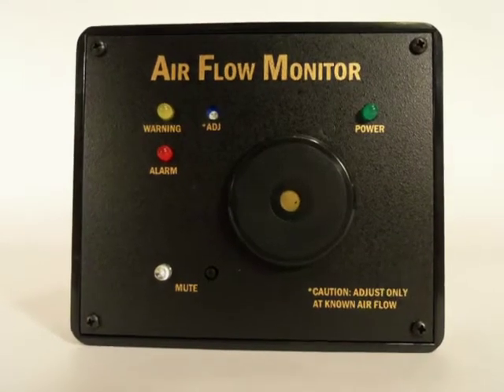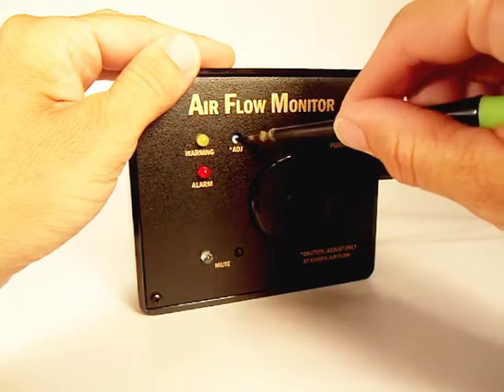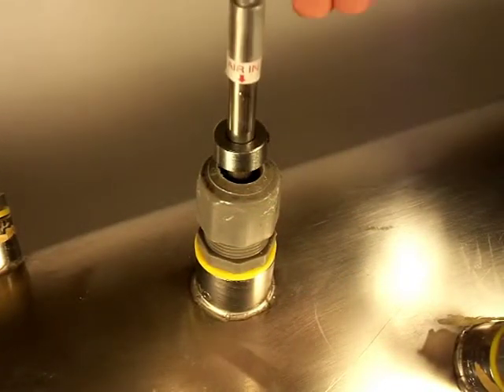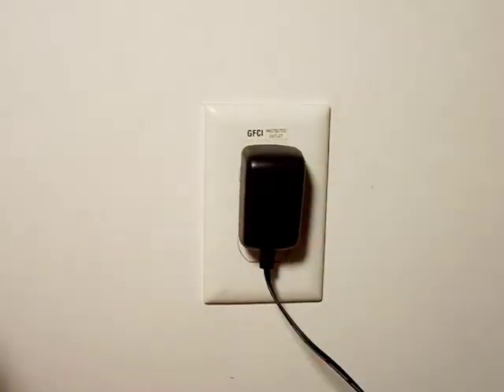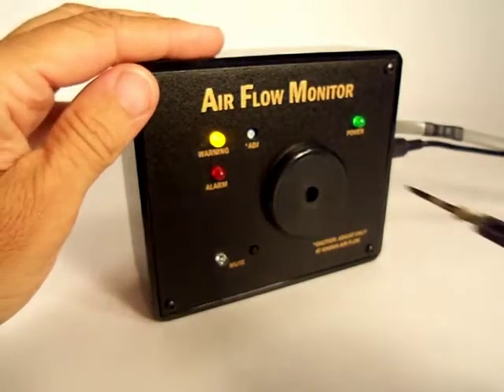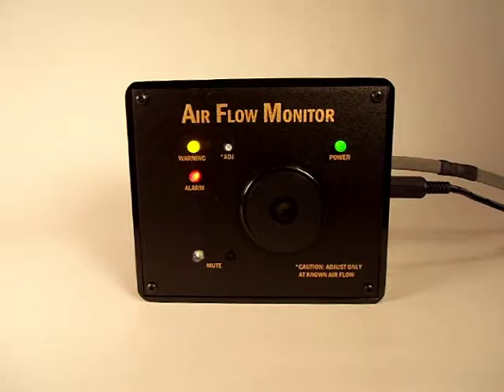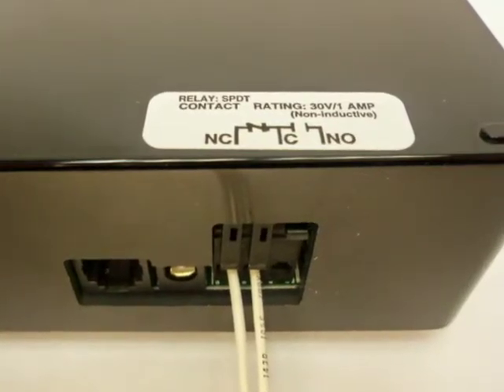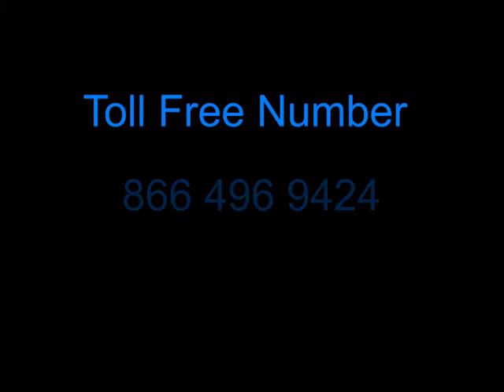Using Hampshire Controls "Air Flow Monitor"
This video is intended to help users program and operate this device and become fully acquainted with all its features.